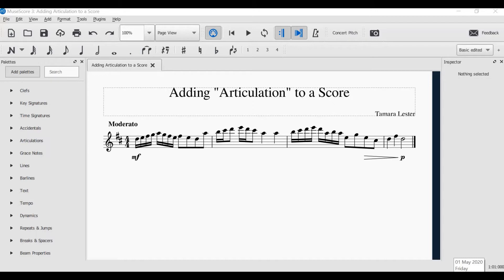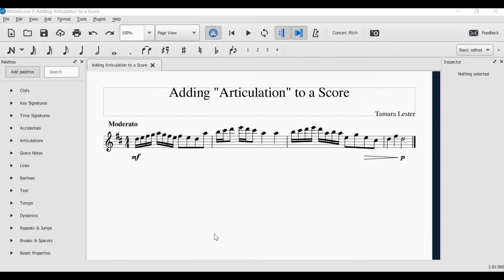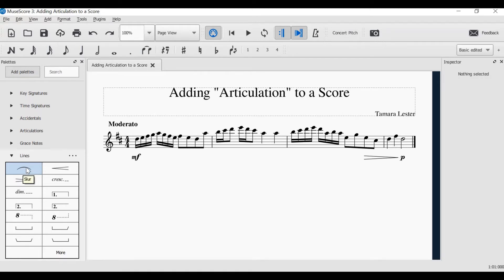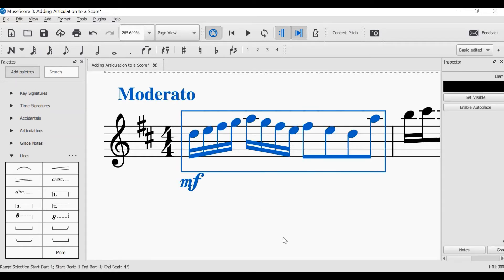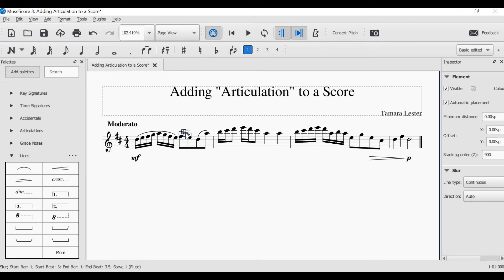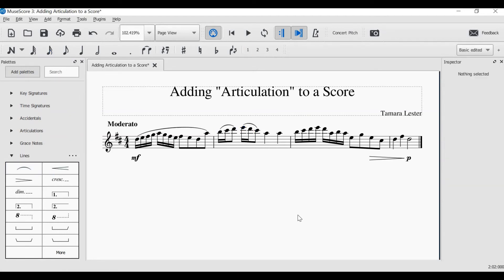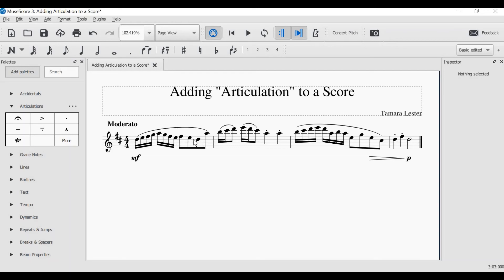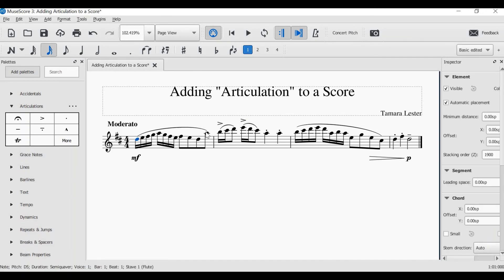Musescore – Adding Articulation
MuseScore 3 tutorial demonstrating how to add different Articulation to your music score